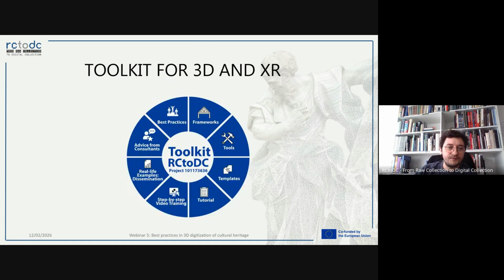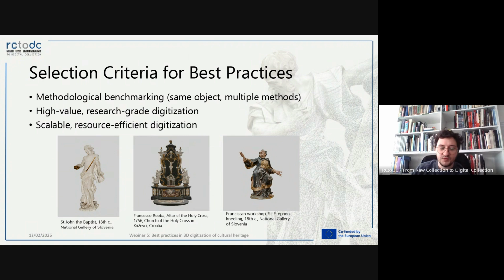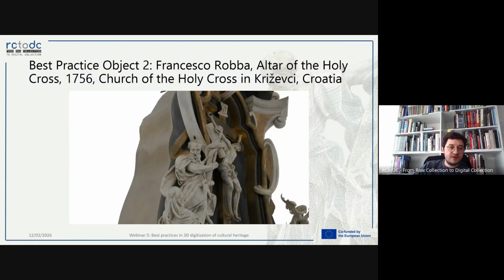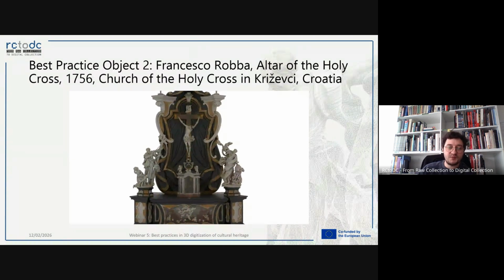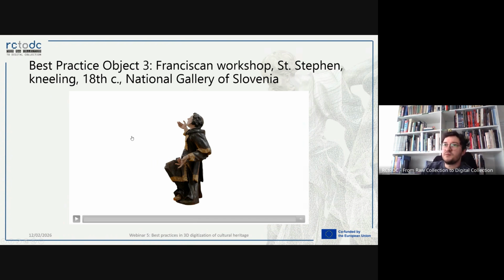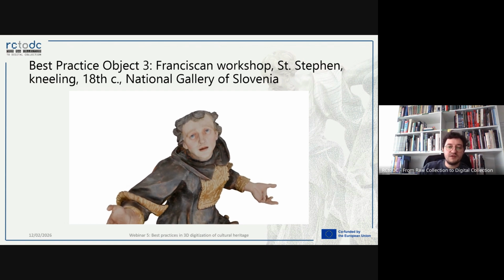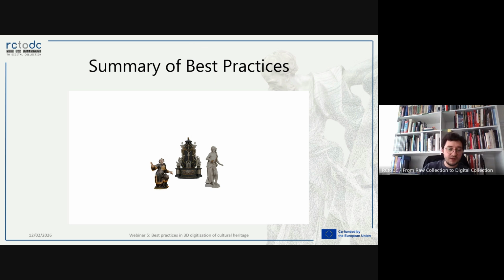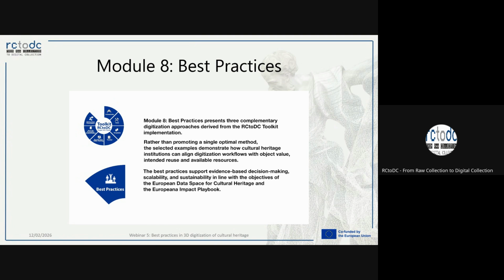RCtoDC Webinar: Best Practices in 3D Scanning for Cultural Heritage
Join us for the fifth webinar of the RCtoDC project: "Best Practices in 3D Scanning for Cultural Heritage"

This session will explore research-grade and scalable approaches to 3D digitization, including practical examples, workflows, and insights on how to maximize the impact of digital heritage assets for conservation, research, and public access.